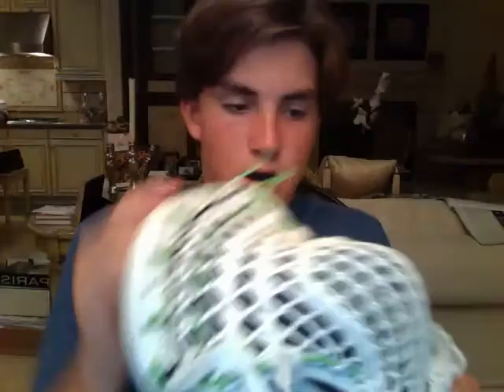Twin Pockets (Surgeon and Evo Pro)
Twin Pockets on a Surgeon and an Evo Pro. Great overall attack-men pockets